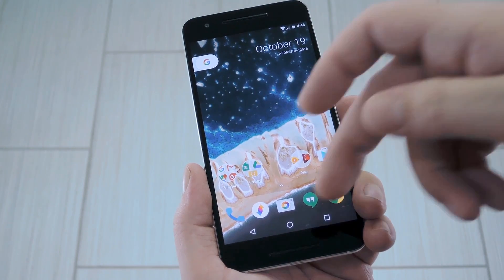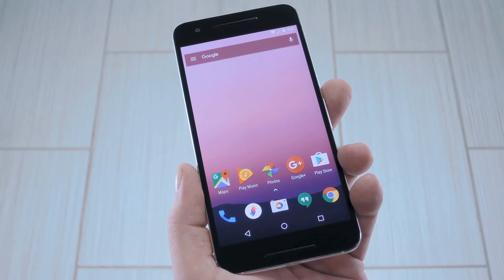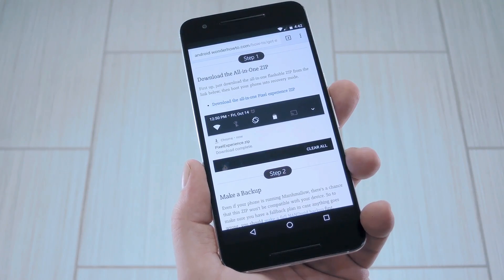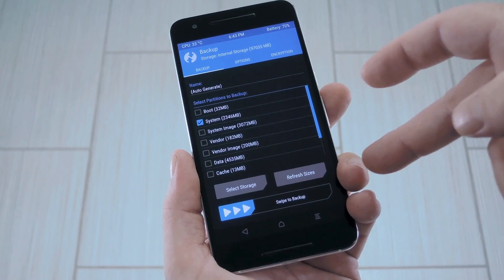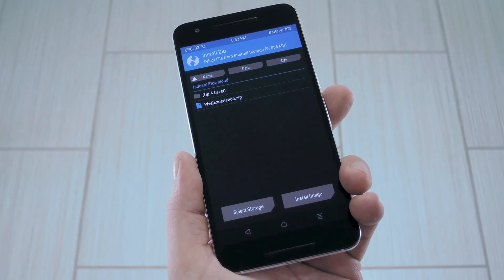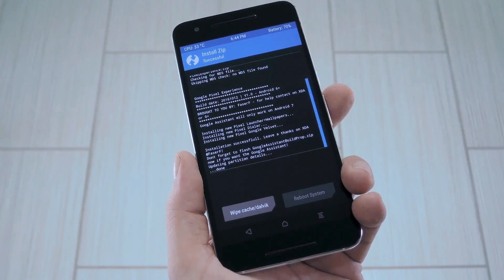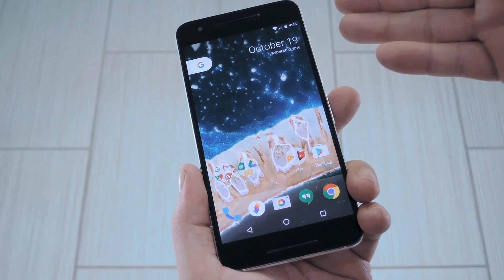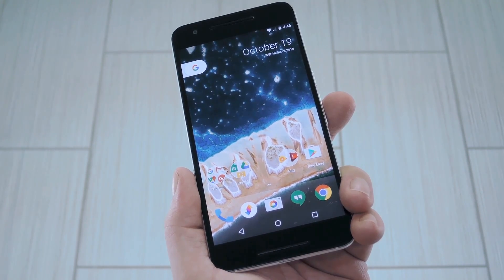Get the Pixel Experience with One Simple Mod [How-to]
This Flashable ZIP Gives You Most of the Pixel-Exclusive Features [Android 6.0+]

In this video, I'll be showing you how to install a ZIP that gives you a bunch of the Pixel's features in one shot. This includes the Pixel Launcher, Pixel Dialer, new static wallpapers, boot animation, and even the ringtones, notifications, and UI sounds.

You'll need a custom recovery to install this ZIP, and you'll have to be running Android 6.0 or higher. I'd also recommend that you only try this if your phone is running stock Android or an AOSP-based custom ROM like CyanogenMod.